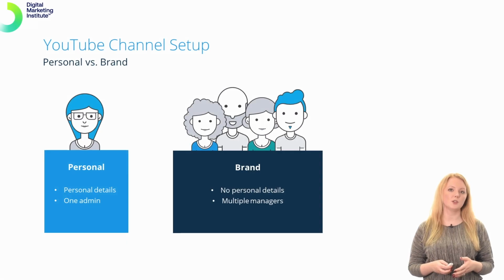How to set up a YouTube Channel | Digital Marketing Institute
How to set up a YouTube Channel

So you want to start a new channel on YouTube to share your videos – or maybe even to run a successful video advertising campaign? Well, you’ve come to the right place! It may seem hard to create your channel, but read this how-to guide and watch our videos – you’ll soon be ready to go.

Two types of YouTube channel

On YouTube, you’ve no doubt watched countless videos that have been uploaded by other people. But you don’t have to stand on the sideline. You can make your own channel yourself by uploading your own videos to your own channel.

There are two types of YouTube channels available. The channel you choose to create depends on whether you're an individual video creator or you plan to operate as a brand online and engage in video advertising.

-Personal channels are populated with personal details and generally only have one administrator.

-Brand channels are run and managed by an advertiser or a company and can have multiple users. Critically, there are no personal details on brand channels.

00:00 : Personal Vs Brand channels
00:50 : Creating a Youtube channel